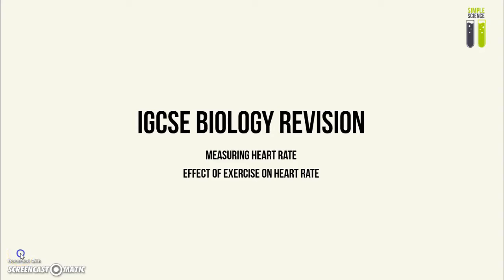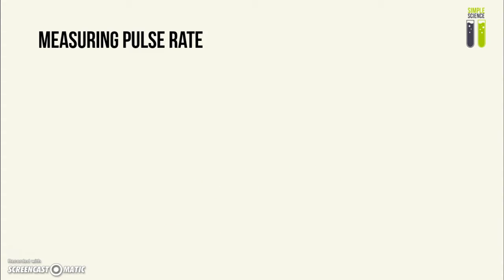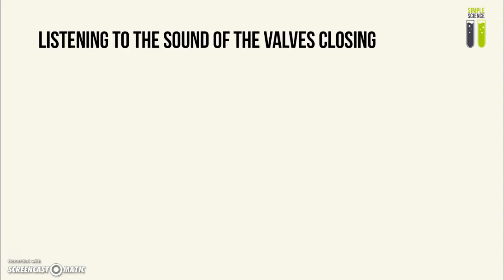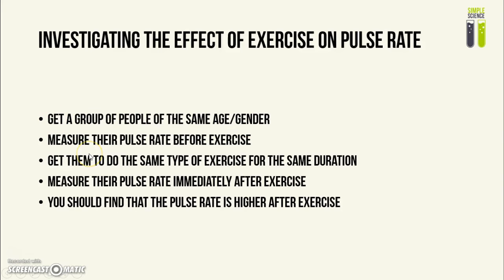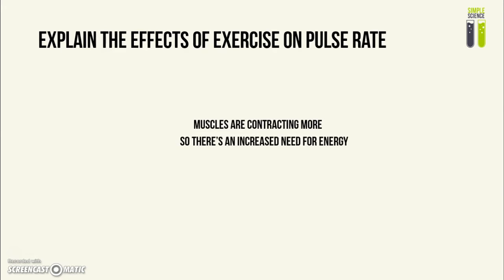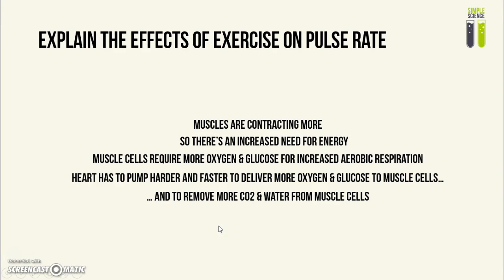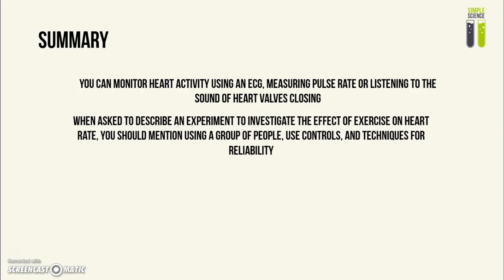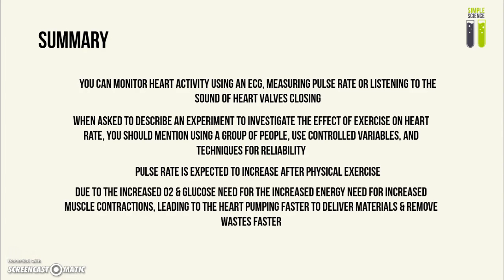IGCSE Biology Revision - Part 10 - Monitoring Heart Rate & Effects of Exercise on Pulse Rate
-Josephine. :D
This video covers the methods of monitoring heart rate, the points to mention when describing an experiment to investigate exercise's effects on pulse rate and explain the results.
Describing the experiment is more likely to come up on paper 6 and explaining the results often comes up on paper 3 (but sometimes paper 6, too.)